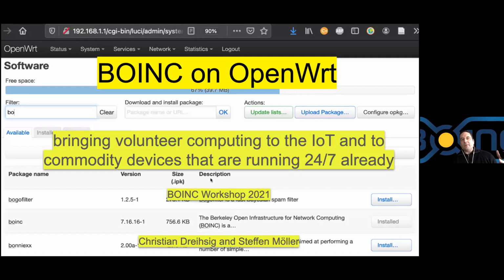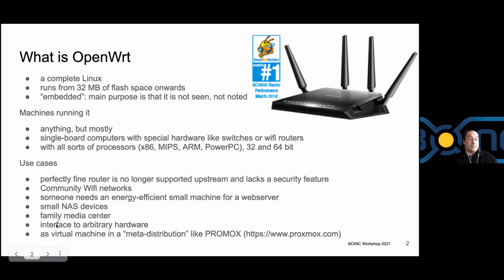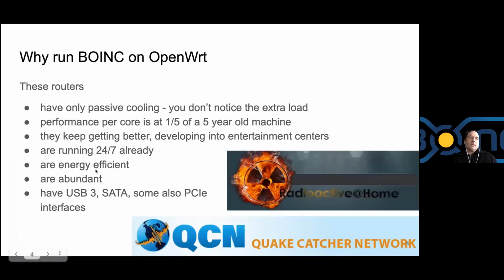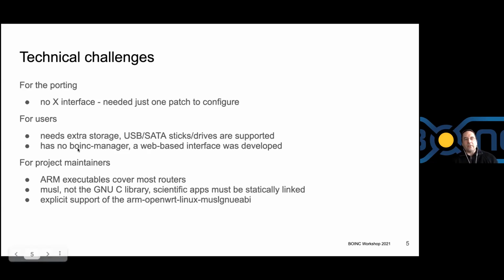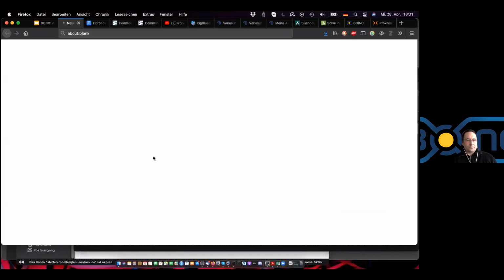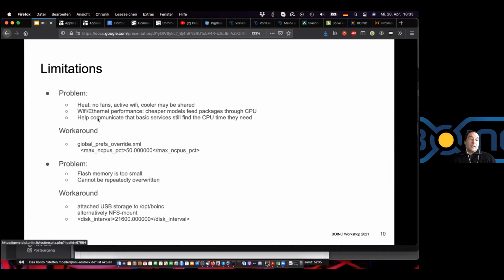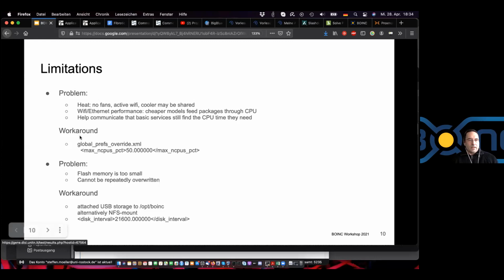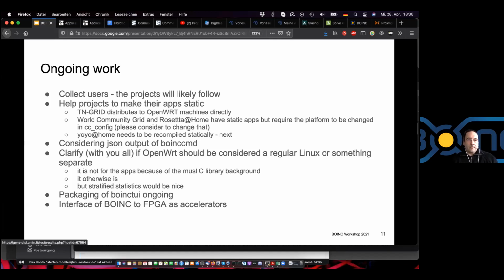2021 BOINC Workshop - Day 03 - Steffen Möller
BOINC on OpenWrt